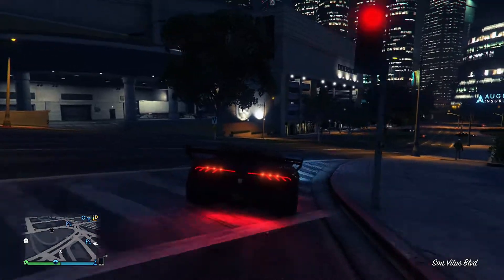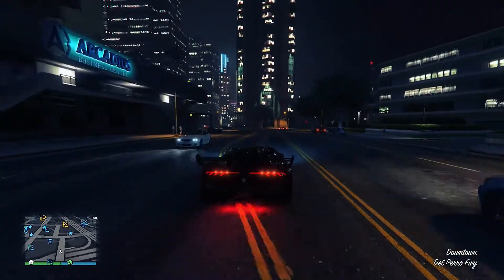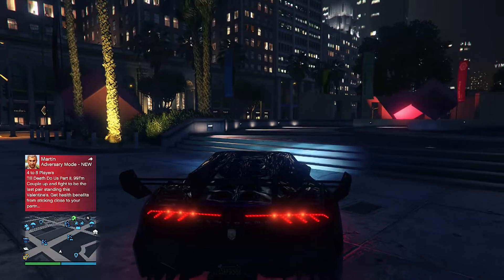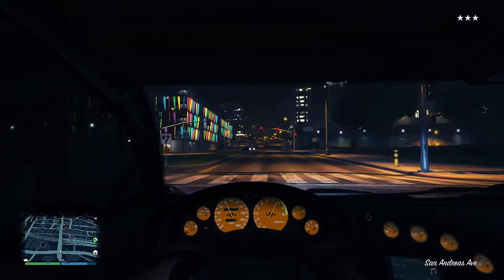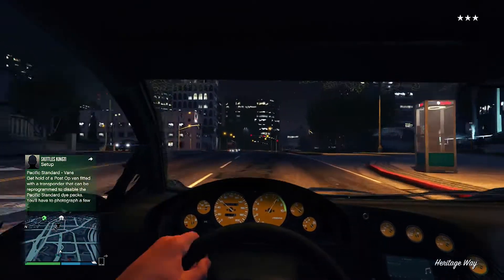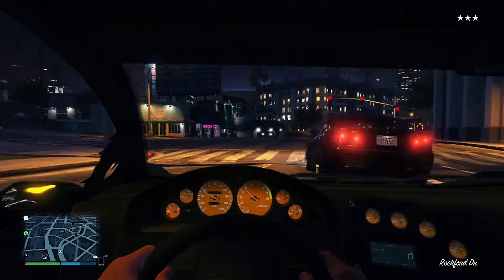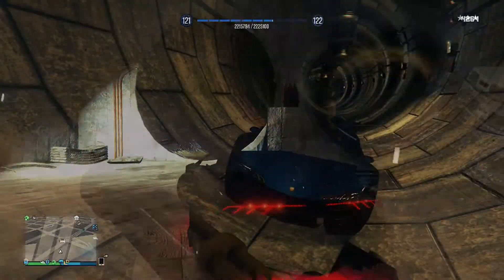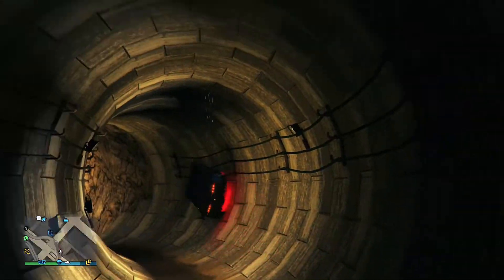GTA 5 Mansion DLC - Insane Custom Mansions, Extreme Garage & Epic Gaming Room! (GTA V WISHLIST)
GTA 5 Online MANSION DLC WISHLIST!

This GTA 5 Online video shows you Mansion DLC that should be in the game!

Be sure to leave your feedback down in the comment section below!

TheUntouchableWolf